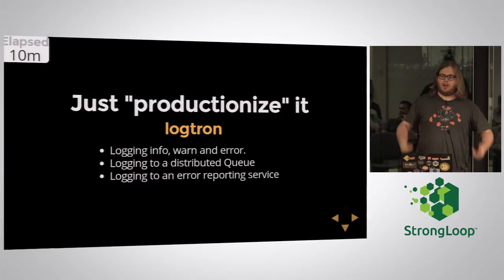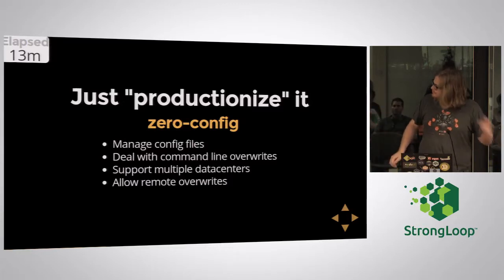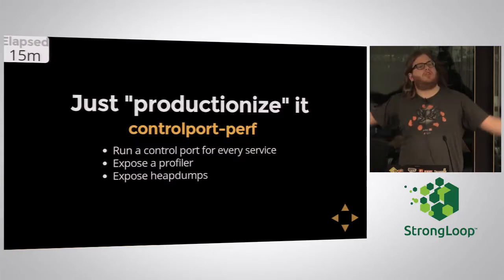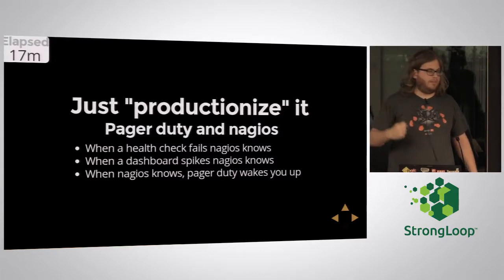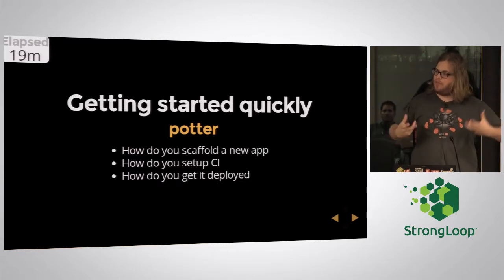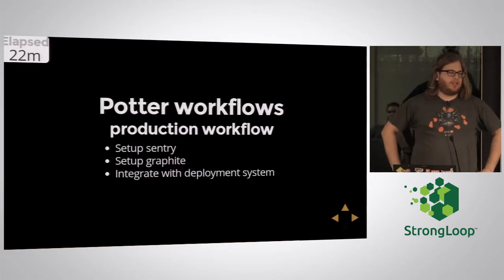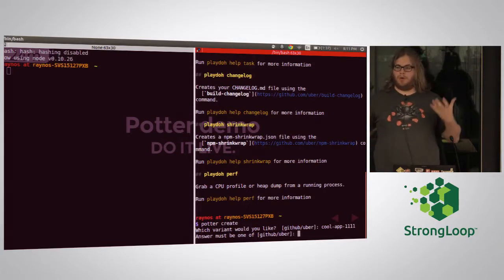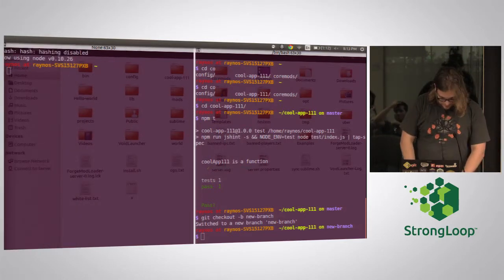Building High Quality Services at Uber with Node.js